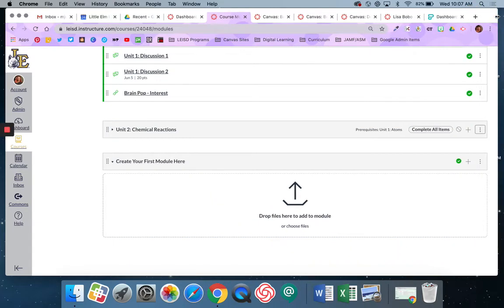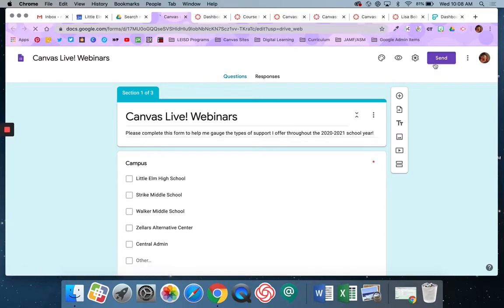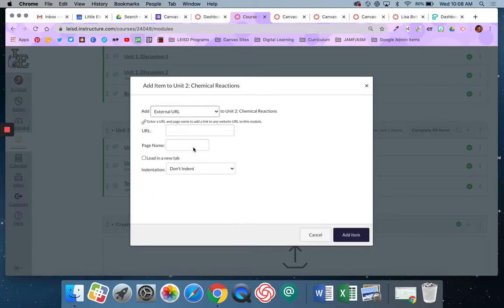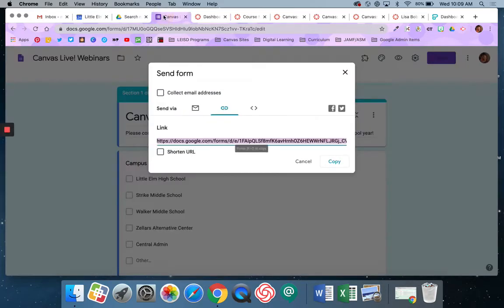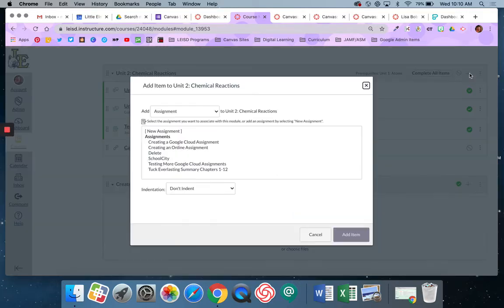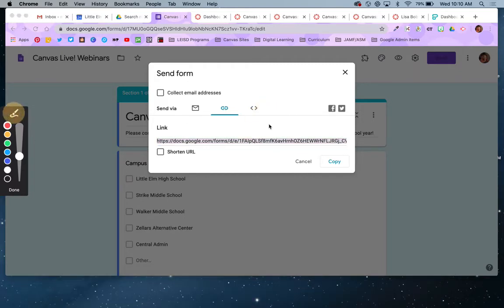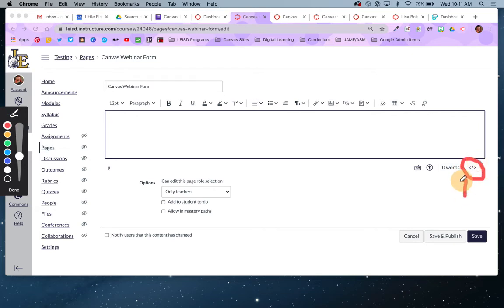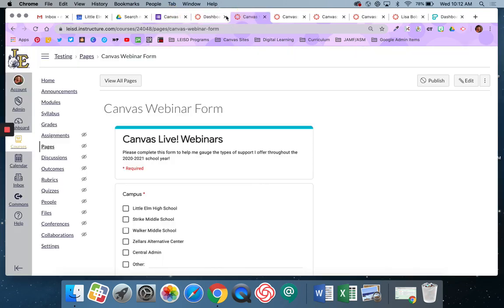Adding Google Forms to Canvas June 2020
This video will show you how to add already created Google Forms to your Canvas course.